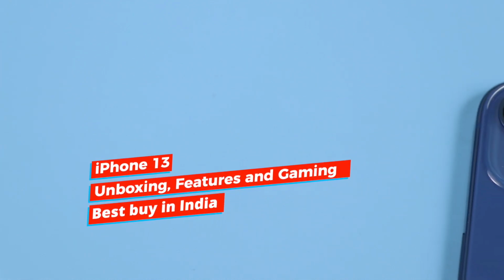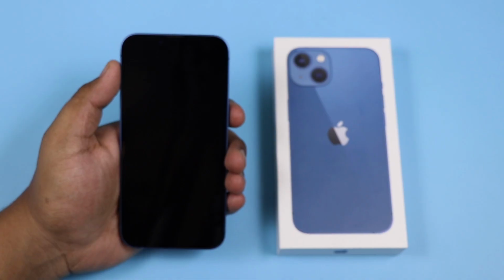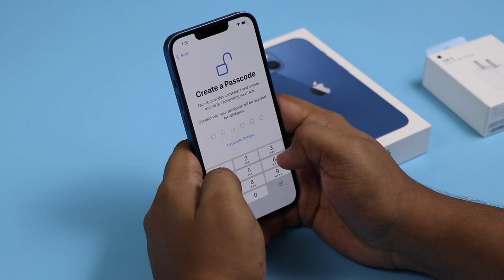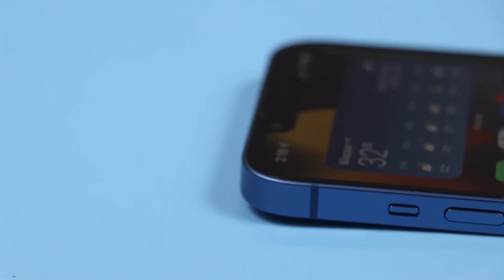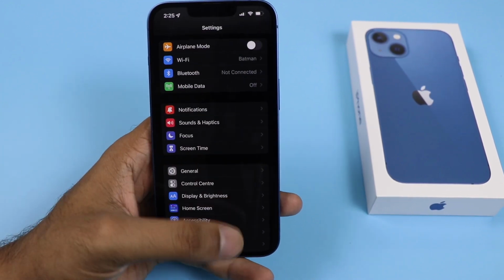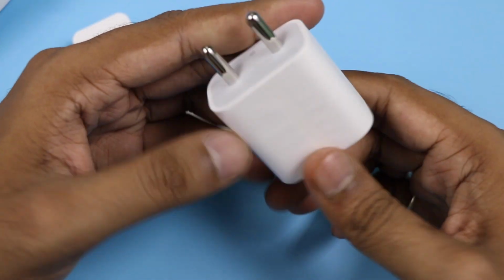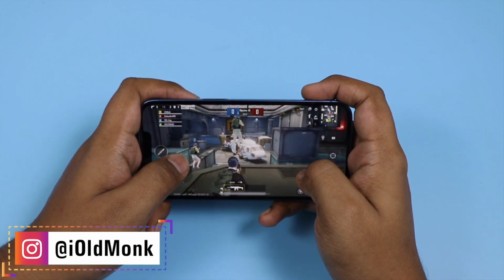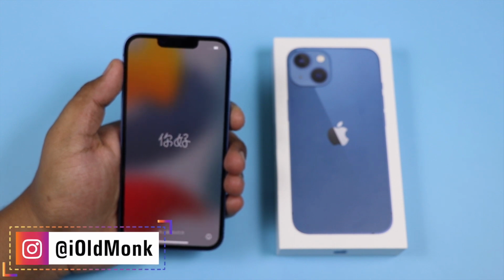How to get iPhone 13 in India @ Dubai Price | Indian Retail Unit - Unboxing, Gaming and more 🤑 🤑 🤑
This video is about iPhone 13 with a 128GB storage variant retail Indian unit in this video, we will tell you how to get the best deals for iPhone 13 series in India.